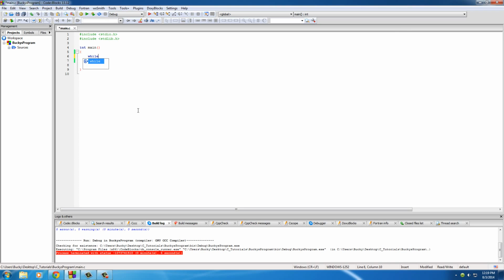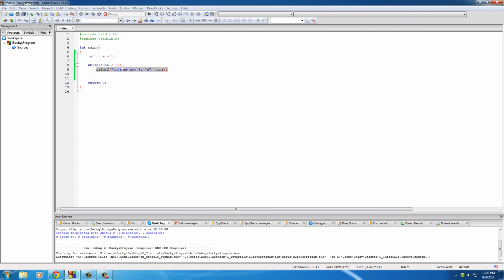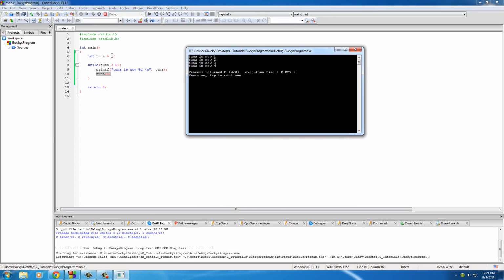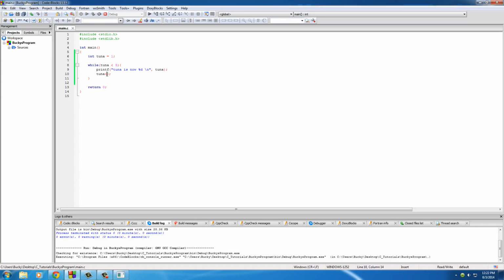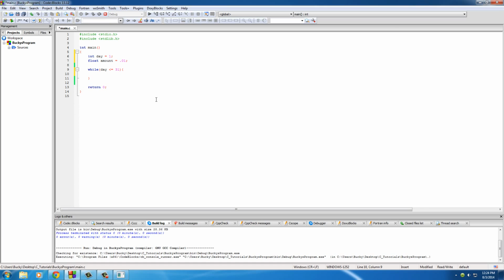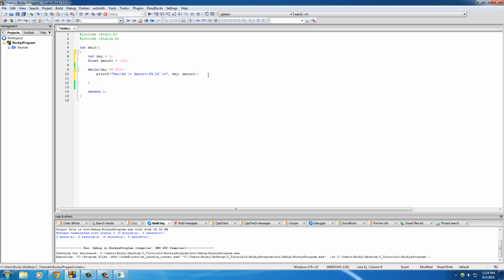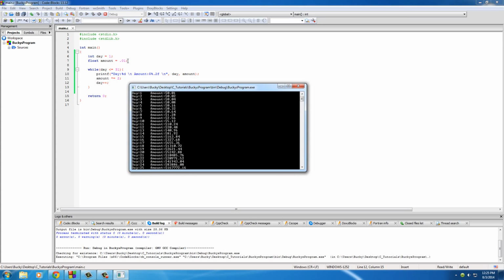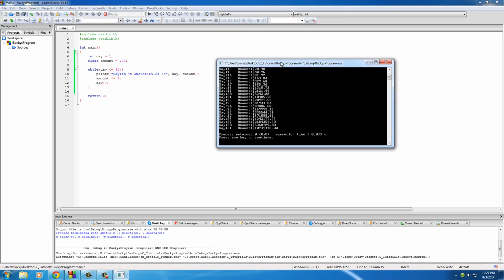C Programming Tutorial 25 while Loops